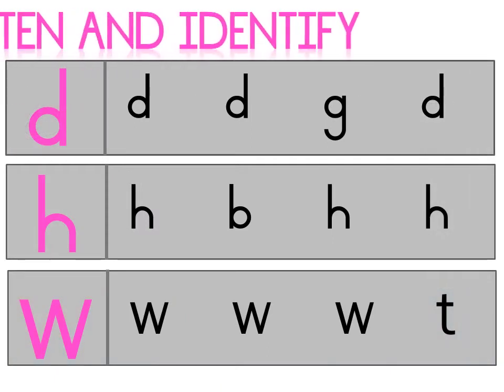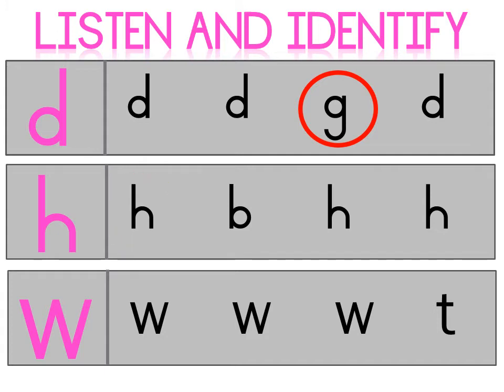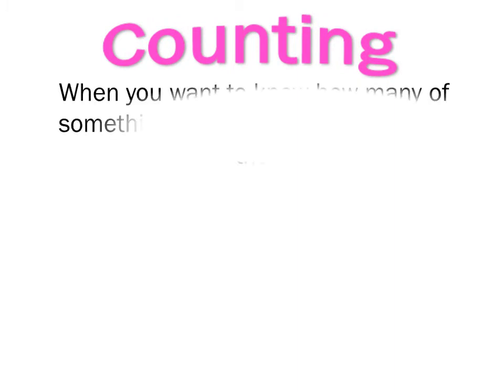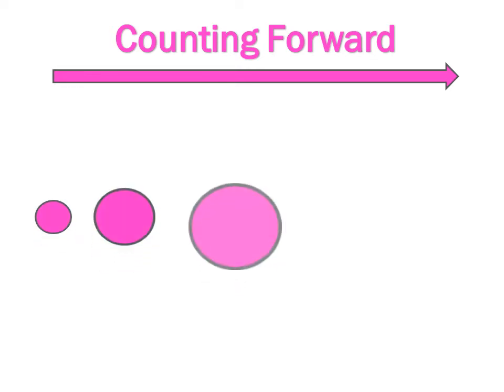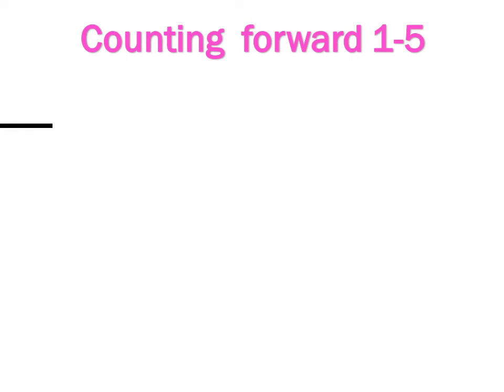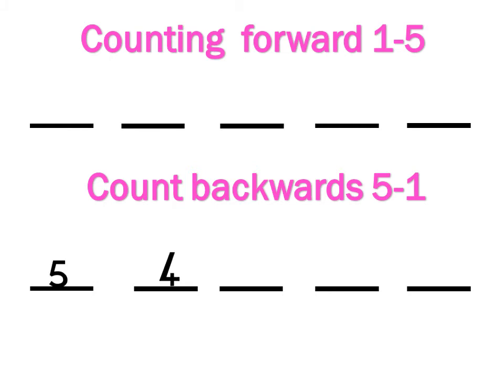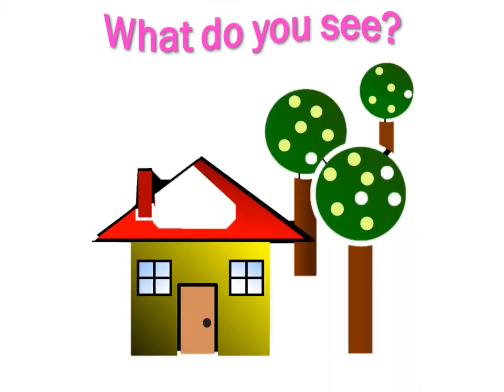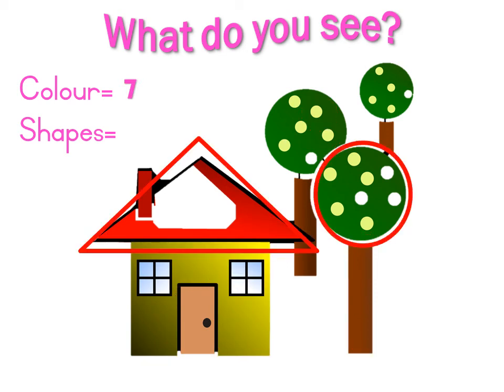GR R - Week 5 Lesson 11